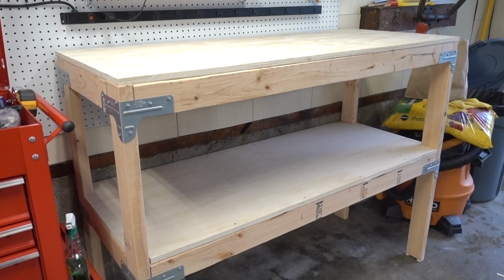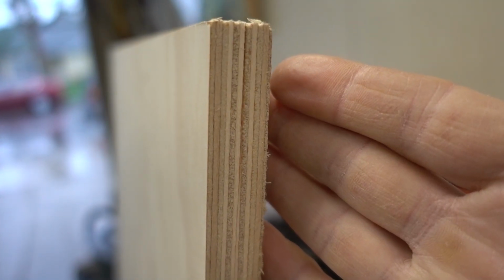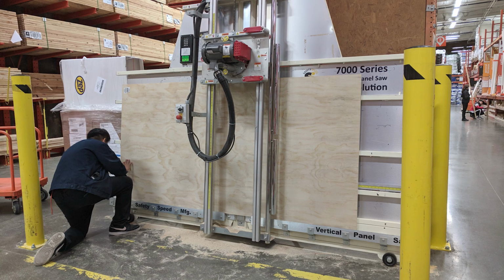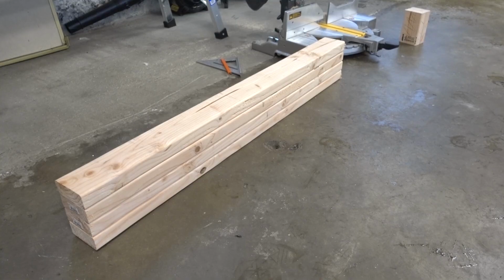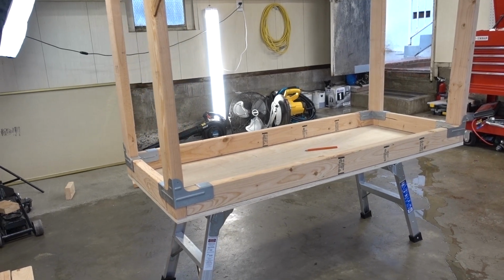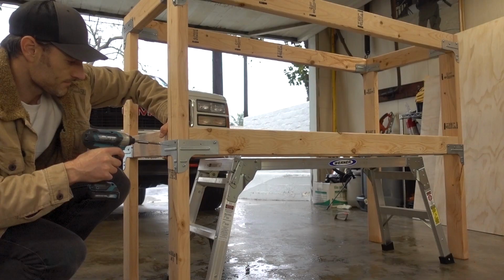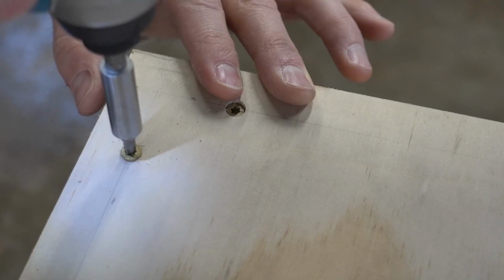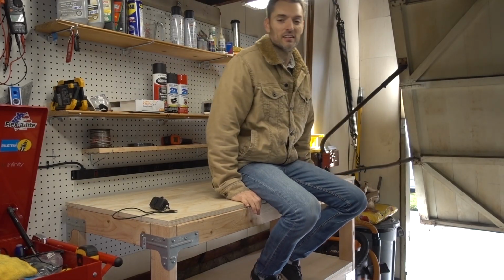BEST DIY WORKBENCH BUILD EVER!!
In this video I show you my preferred method of building a simple yet strong, cost effective workbench using Simpson Strong-Ties to hold it all together. This particular bench is five feet wide, two feet deep and forty-six inches tall. I decided to have this custom diy workbench at belly button height which for me was 46" tall. This is a very simple workbench that is easy and quick to build and I hope this video helps to inspire you to build your own!

You'll need:
1 Sheet of 3/4" plywood (Cut at Home Depot)
7 2x4's 8ft long
8 Simpson Strong-Tie brackets
1 box of 100 Simpson screws
24 2" screws for the top and shelf.

List of products used:
Simpson Strong-Tie WorkBench Kit
Simpson Strong-Tie
Makita 12v Drill
DeWalt 12" Miter Saw